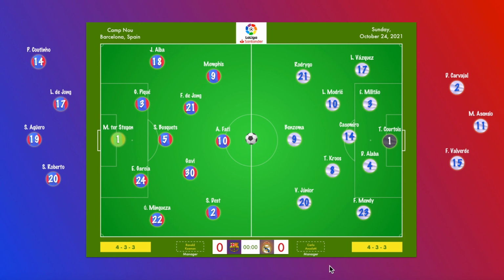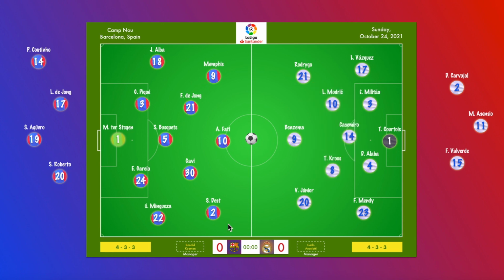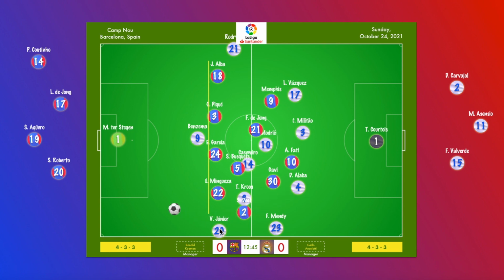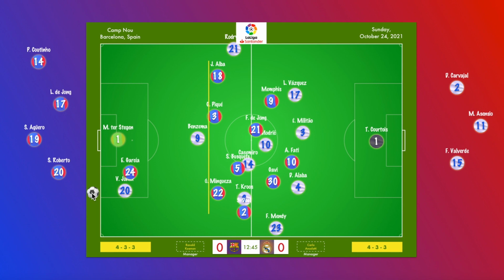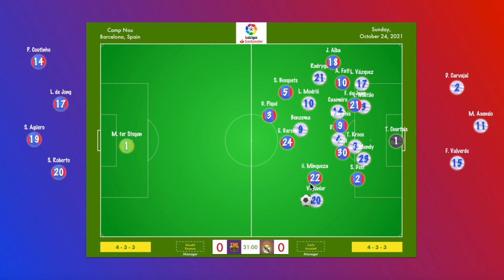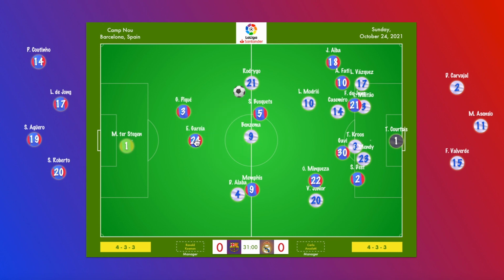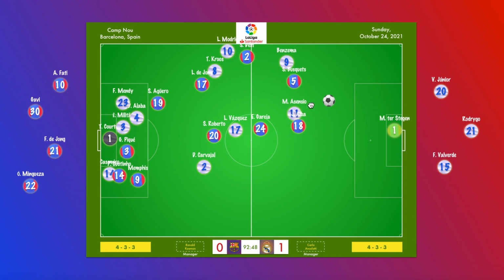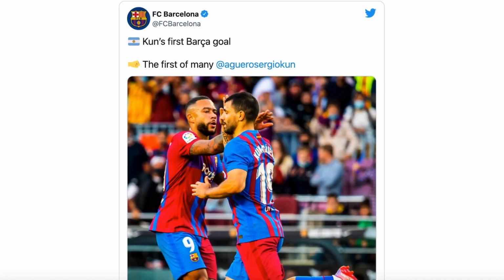Barcelona vs. Real Madrid | El Clásico - October 24, 2021 | Tactical Analysis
🥅 In Matchday 10 of the 2021-22 LaLiga season, Ronald Koeman's Barcelona side squared off against Carlo Ancelotti's Real Madrid at the Nou Camp in Catalonia. The match saw brilliant performances from David Alaba (his first career goal for Real Madrid) and company, as Los Merengues put forth a convincing display. Barcelona, on the flip side, had some great opening minutes, but faltered after a Sergiño Dest miss from close range. Ultimately, Real would cruise to a 2-1 win and the match set the stage for their continuing run towards the LaLiga crown come season's end.

📝 About Spatial Exploits:
We are a channel exploring the players, teams, managers, and tactics behind the beautiful game. One video at a time.